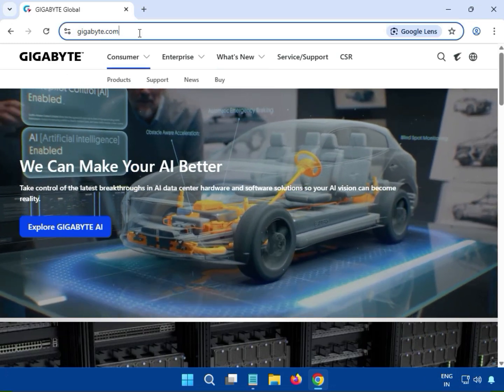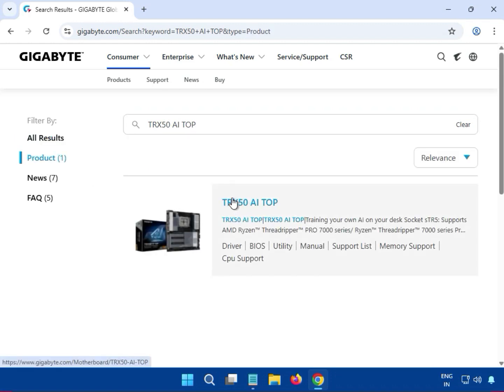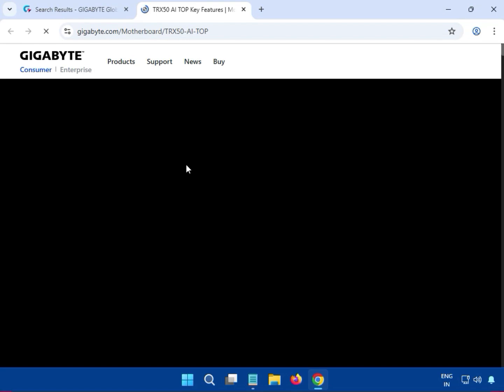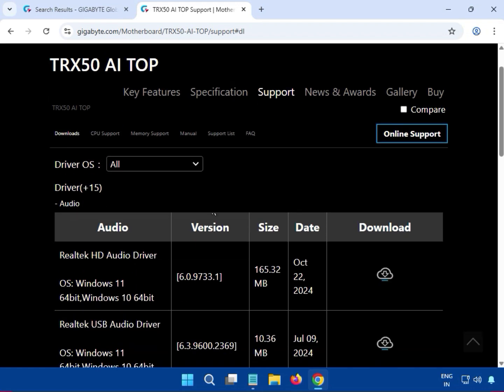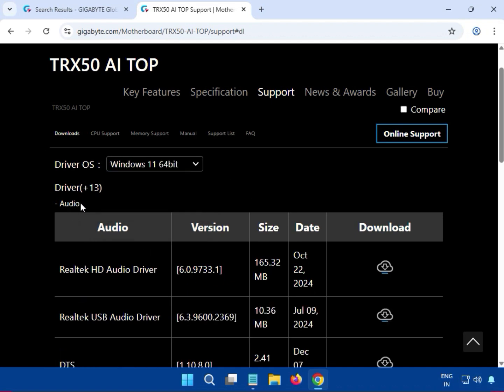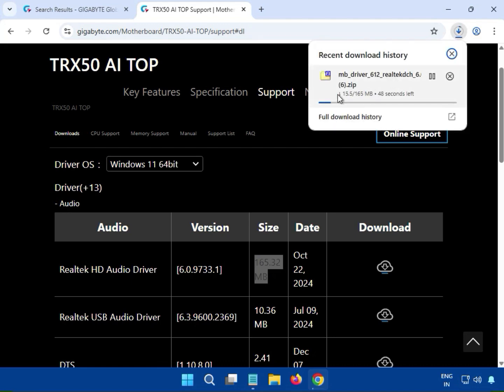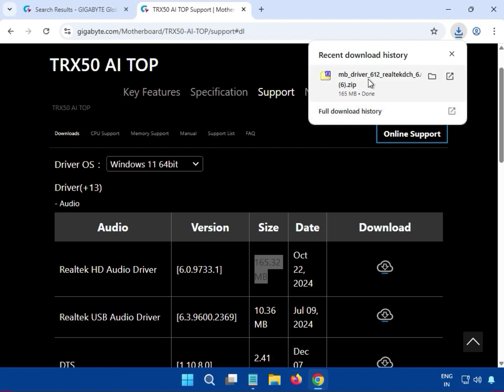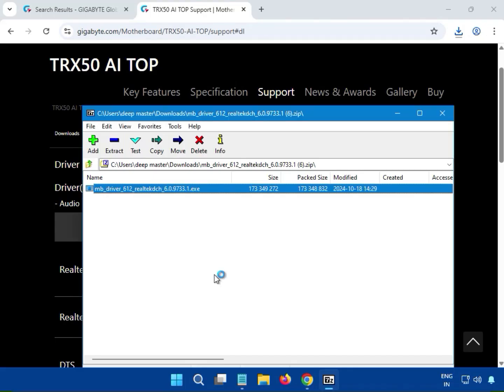Download & Install Audio Driver for Gigabyte TRX50 AI TOP (Windows 10/11)